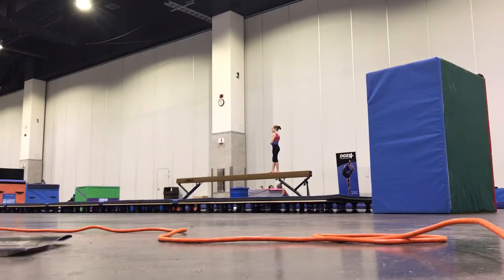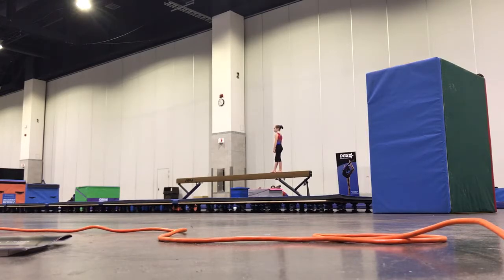Level 3 balance beam Tom Knoll part 3